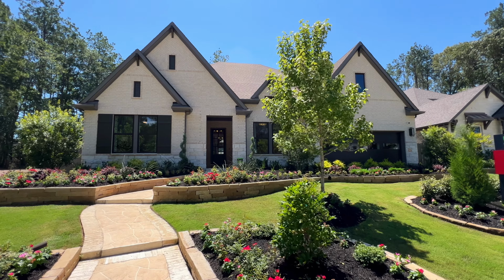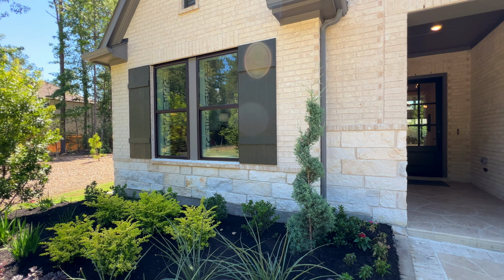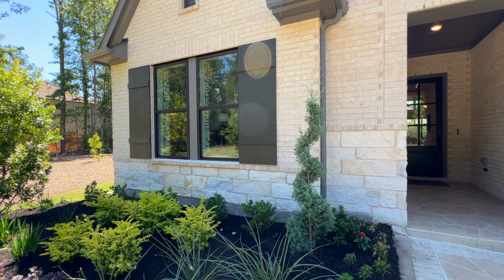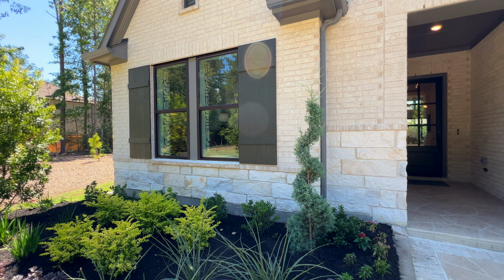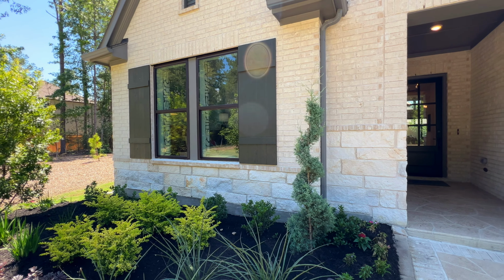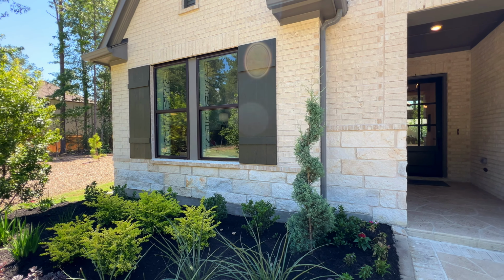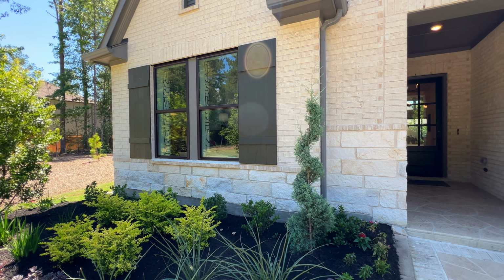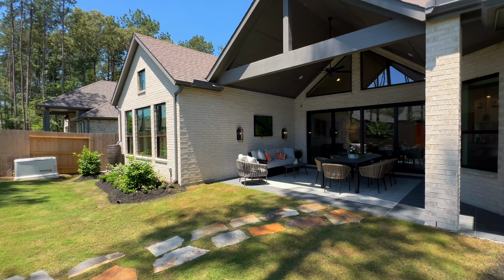THIS STUNNING MODEL HOME WILL BE YOUR NEW FAVORITE NORTH OF HOUSTON TEXAS | $615K+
Today, we TOUR A GORGEOUS David Weekley model house near Houston in Conroe, Texas. This is the Leeward plan and is located in the community of Artavia. The price will vary depending on the upgrades and options desired so that will determine the ultimate price of the home! THIS IS A PERFECT HOME for families and please let me know your thoughts about this home below 👇

If you’re thinking about buying or selling a home, be sure to fill out the form below. We will be happy to connect you with our trusted local agents to assist you!

Thinking about making a move?